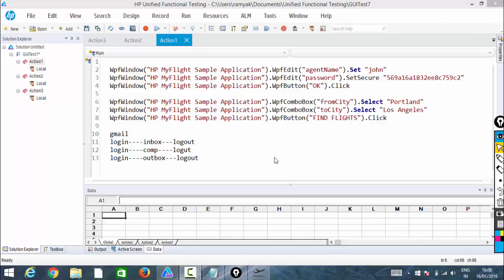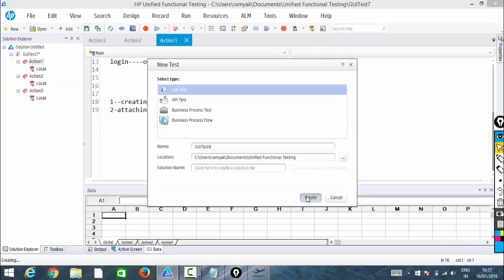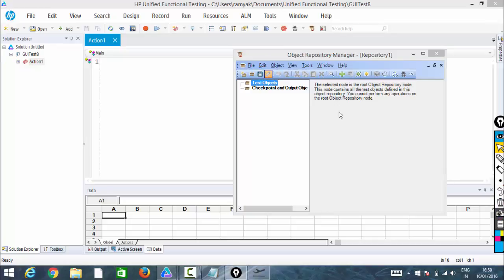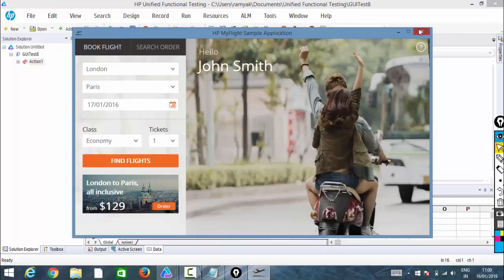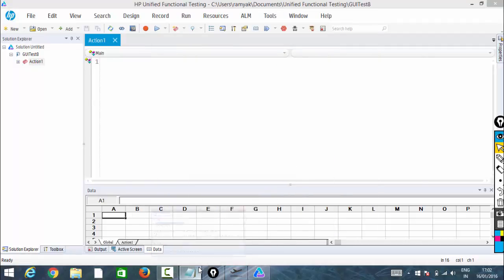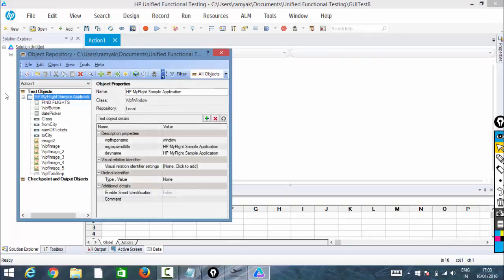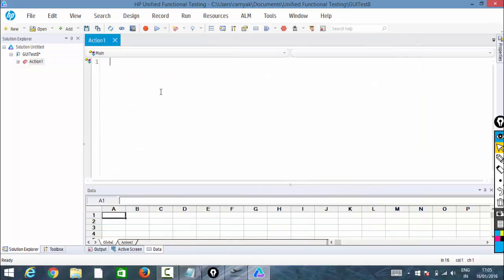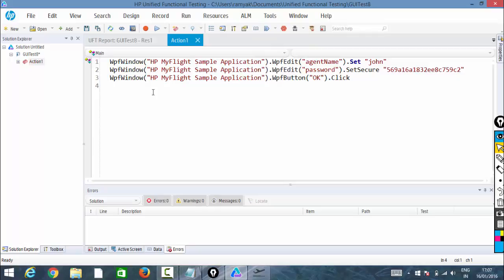Shared Object Repository in uft - shared object repository in qtp -Part 1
This video will explain you  concepts of shared object repository in uft

full video classes at reasonable price
or